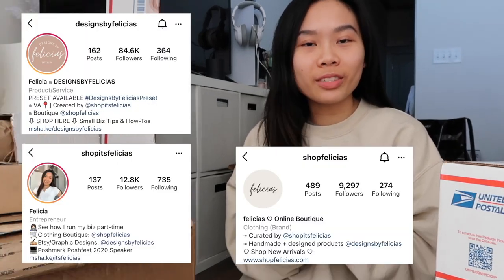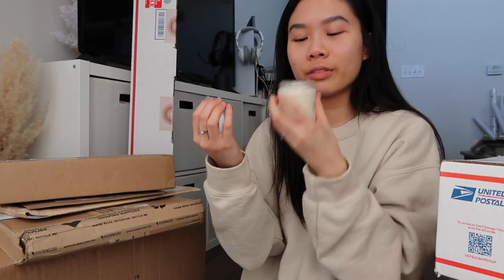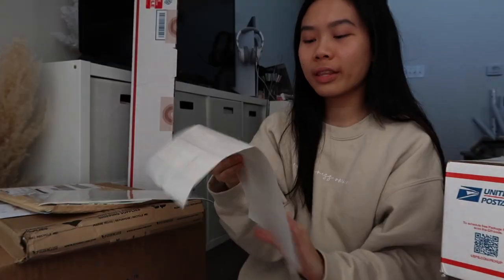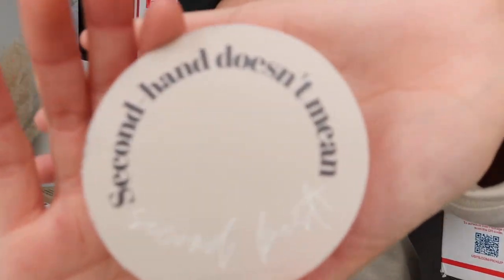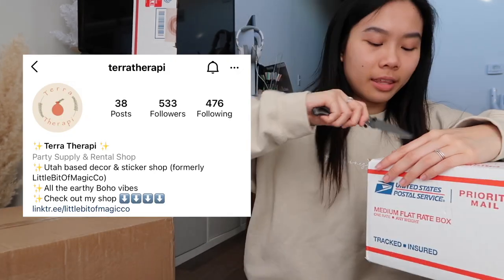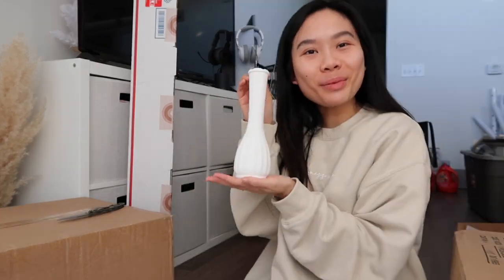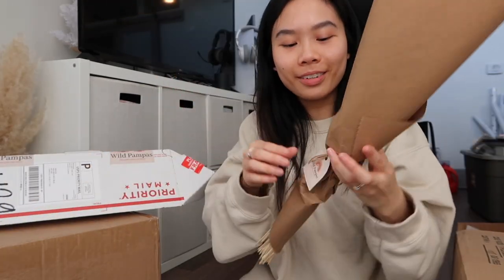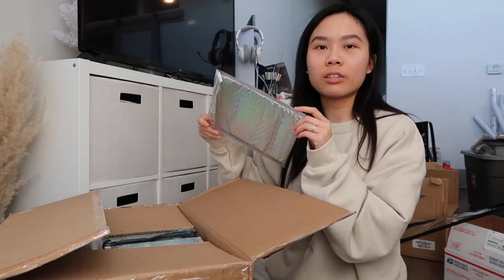UNBOXING HAUL | Where I Get My Packaging/Shipping Supplies, Small Businesses, & More!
BUSINESSES/PRODUCTS MENTIONED:
*Con Amor - Candles

Etsy Shop

Felicia Ip
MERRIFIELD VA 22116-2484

SOFTWARE:
Final Cut Pro
Procreate